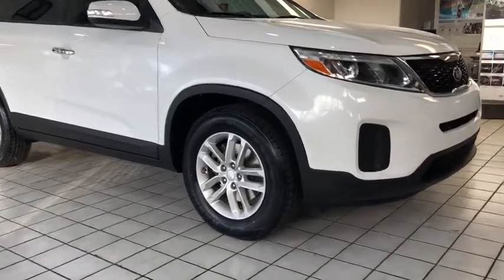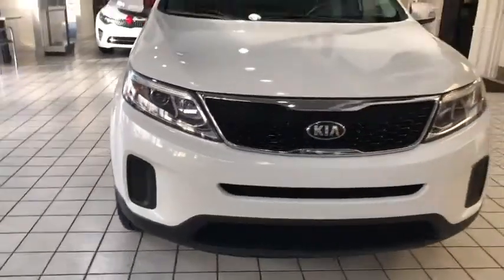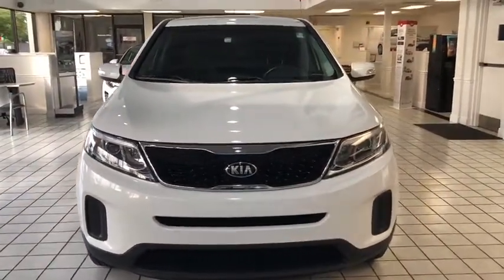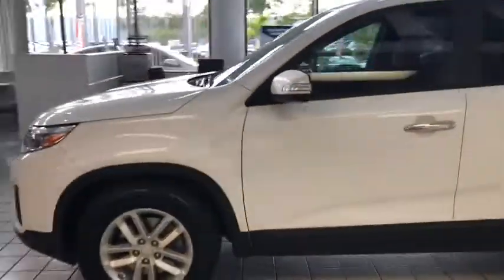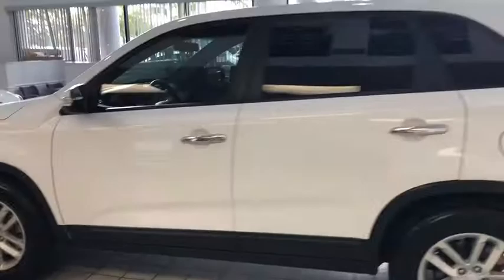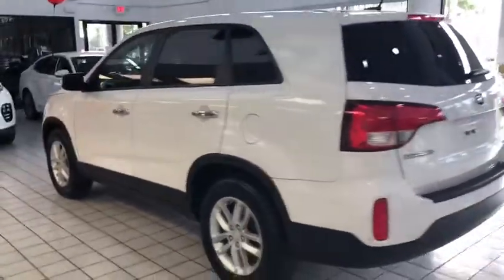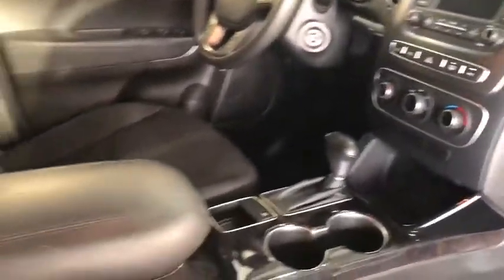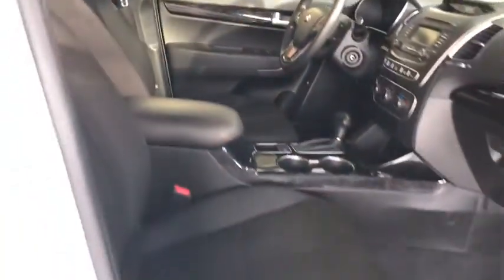2015 Kia Sorento Palmetto Bay, Kendall, Hollywood, Fort Lauderdale, Hemstead FL 19176A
Snow White Pearl U 2015 Kia Sorento available in Palmetto Bay, Florida at Sunshine Kia. Servicing the Kendall, Hollywood, Fort Lauderdale, Hemstead FL area.

Sunshine Kia
17120 S Dixie Hwy

Awards:br  * JD Power Initial Quality Study (IQS)   * 2015 KBB.com 10 Best SUVs Under $25,000brFWD Sorento 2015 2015 Kia Sorento LX 6-Speed Automatic with Sportmatic LX Kia 20/27mpg 2.4L I4 DGI DOHC Dual CVVT White 4D Sport UtilitybrbrReviews:brbr  * Plentiful standard and optional features; quiet and comfortable ride; superior tech interface; powerful V6; available third-row seat; lengthy warranty. Source: Edmundsbr  * The 2015 Kia Sorento is a world-class crossover that provides an outstanding combination of design and performance. The Sorento's 191-hp 2.4L Gasoline Direct Injection 4-cylinder engine and available 290-hp 3.3L GDI V6 engine both deliver outstanding performance. A 6-speed automatic transmission operates with smooth, seamless efficiency and its Sportmatic design allows you to choose between automatic shifting and, for a sportier experience, clutch-free manual shifting. The Sorento provides an exceptionally smooth and quiet ride along with precise handling, thanks to its unibody design and all-new suspension system. The Sorento's spacious cargo area provides exceptional versatility. Its 40/20/40 split-folding second-row seats and available 50/50 split-folding third-row seats let you carry up to 7 passengers, cargo, or both. Interior features available include ventilated driver and front passenger seats that circulate cool air through the seat leather, heated front seats and second-row seat outboard cushions, panoramic sunroof and power sunshade, and second row sunshades. The Sorento's fine craftsmanship and luxury features let you travel in style and comfort. Available features include a heated steering wheel, a voice-command navigation system with rear-camera display, blind-spot detection, push-button start, and the innovative UVO infotainment system which lets you use your compatible cell phone to make hands-free calls, receive and respond to text messages, listen to streaming audio, and play your favorite song, artist or genre of music all by giving a single voice command. An advanced airbag system helps to protect the driver and passengers with front, side and side curtain airbags. The front seats feature active headrests and seat-belt pretensioners. Sorento wraps you in a protective, high strength steel reinforced body that helps minimize damage, absorb impact energy and protect you in case of collision. Source: The Manufacturer Summary